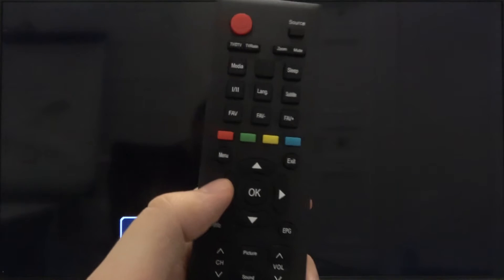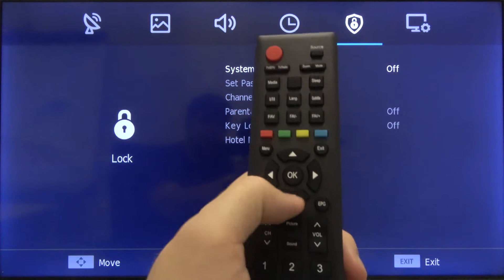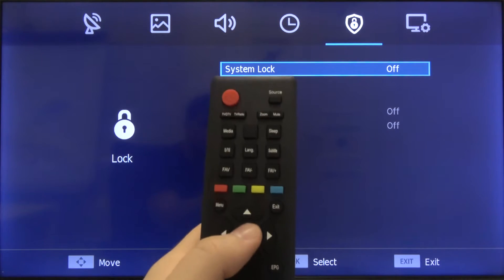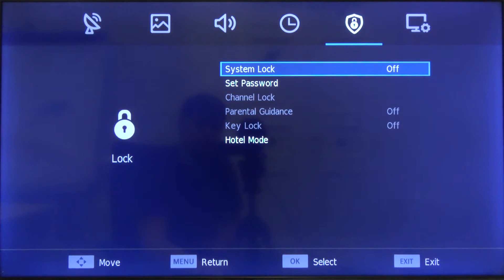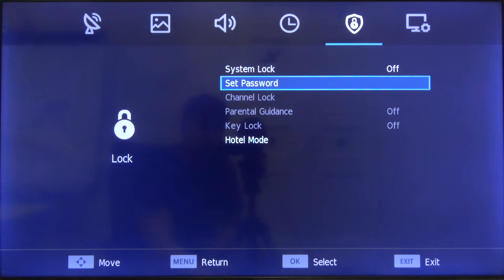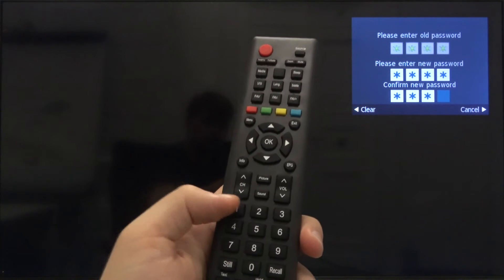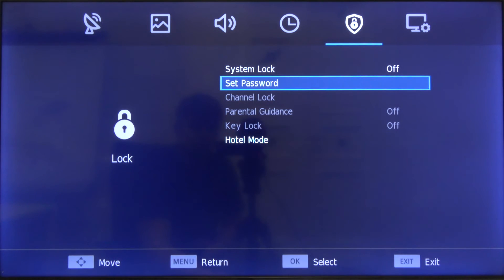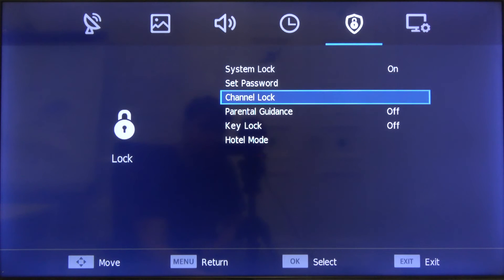Hisense LED TV - How to Set Password - PIN Code? HiSense Smart TV (H40BE5000)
In this video we will show you how to Set Password in Hisense LED TV, the password will allow you to block access to various channels, applications and Inputs.

How to Set Password in Hisense LED TV? How to Set Up Password in Hisense LED TV? How to Set Password in Hisense LED TV? How to Change Password in Hisense LED TV?